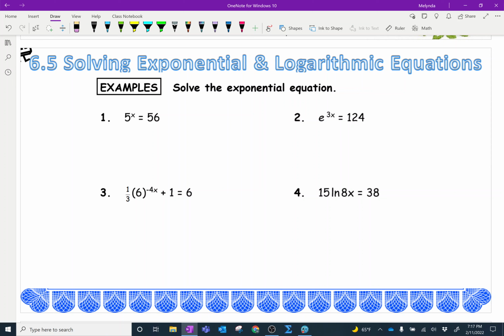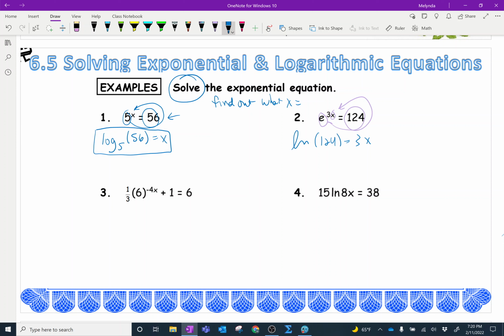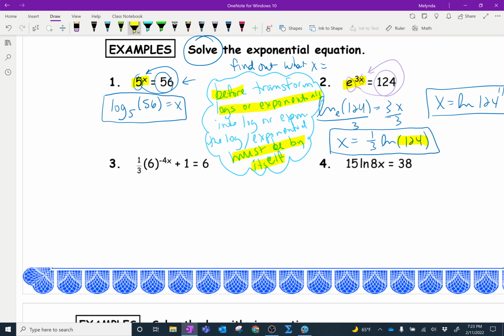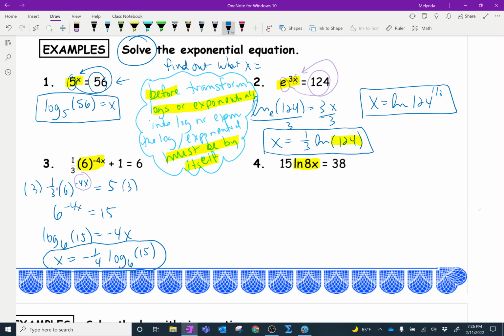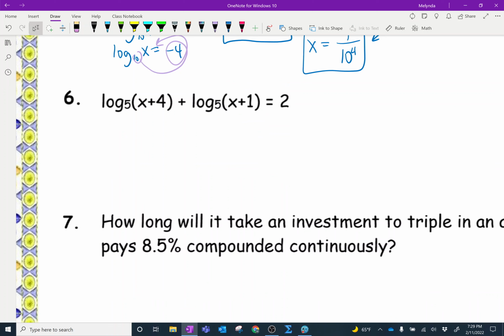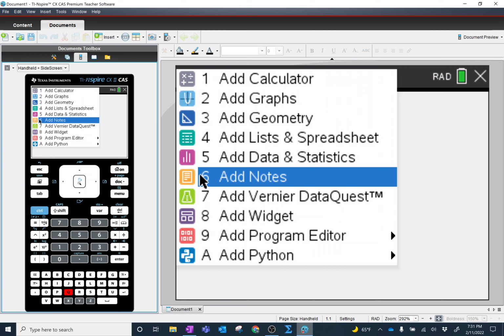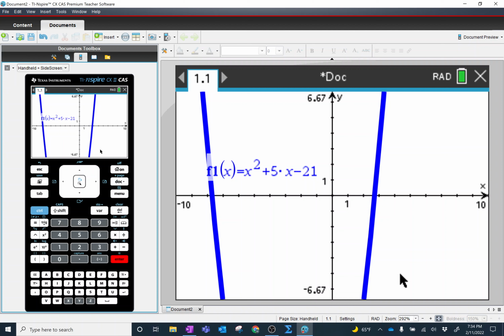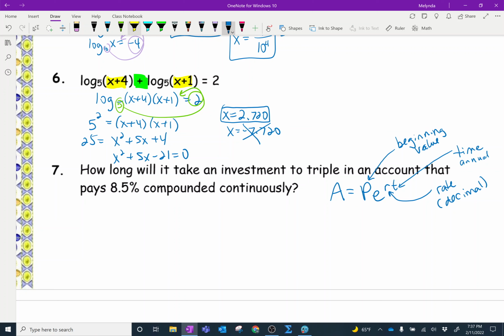Alg 2 H 6-5 Solving Exponential and Logarithmic Equations